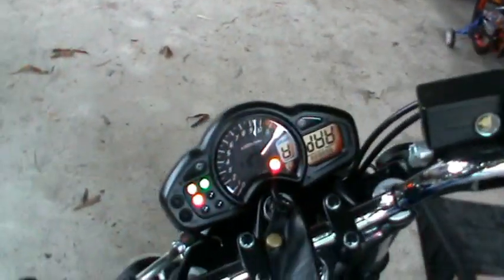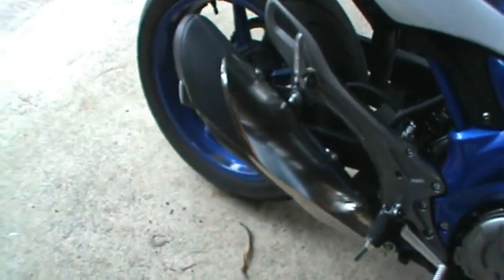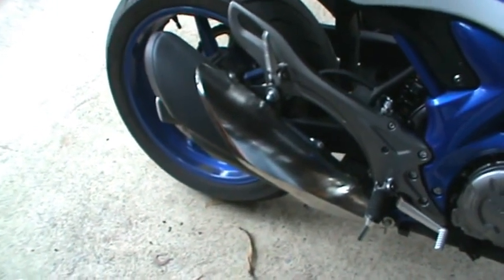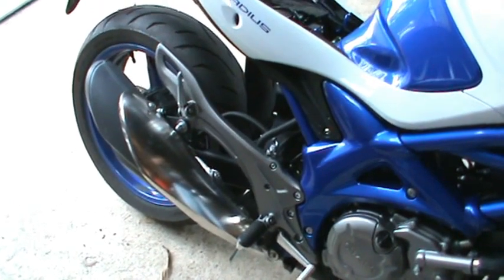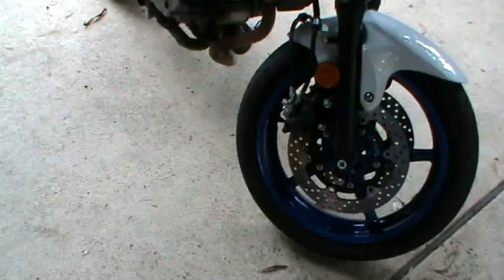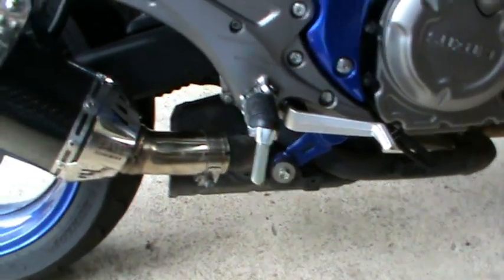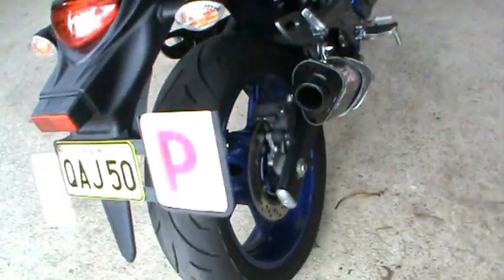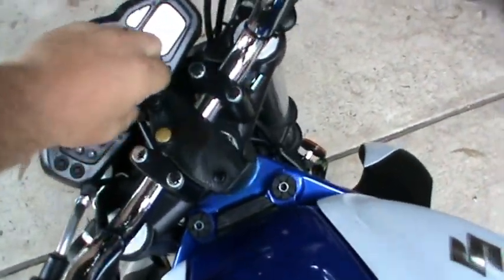2011 SFV 650 Gladius LAMS with Yoshi Exhaust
As mentioned in a previous video, I have added an exhaust to the Gladius.  Bottom end torque is increased dramatically, and the ability to out accelerate a few older yet larger bikes is there as well.  Any questions, post away.

✔️ Kids a little bored and you need a distraction for them?  This is the playlist for them

✔️ Looking for tips on How to Tie a Tie for your Android phone?

✔️ Looking to improve your closing ration in sales?  Check out "Closing Techniques for Sales" on Android